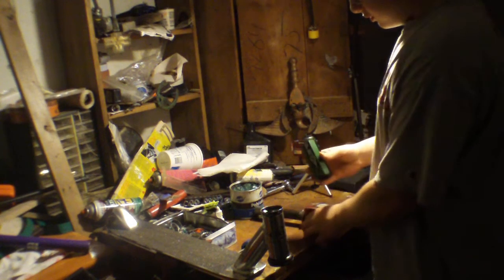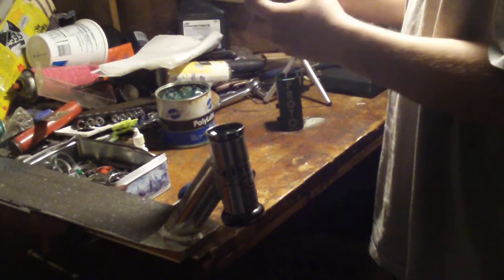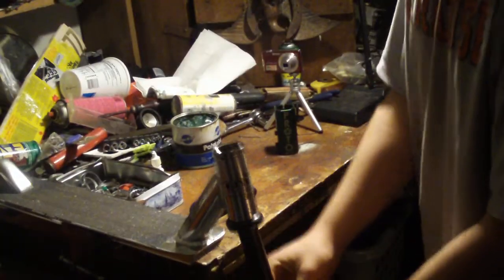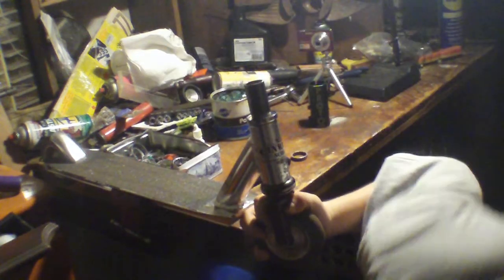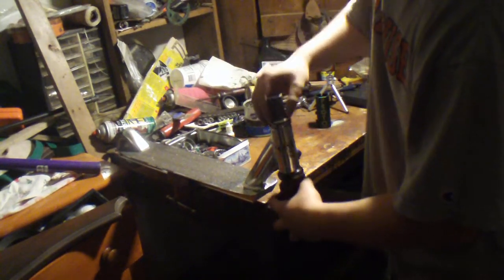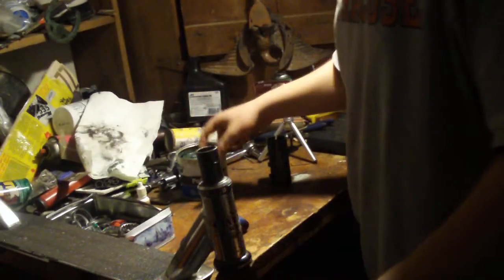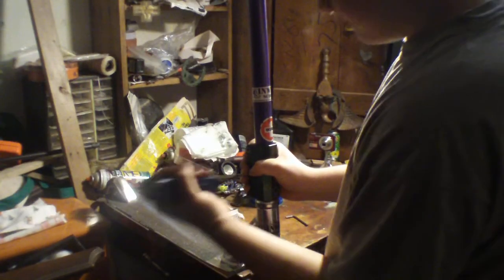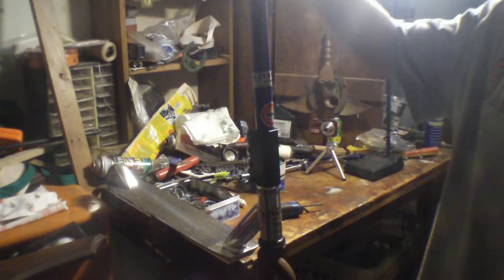How to install a Proto Brass Knuckle (SCS Compression System) on a Scooter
Here's a clarified version on the brass knuckle.